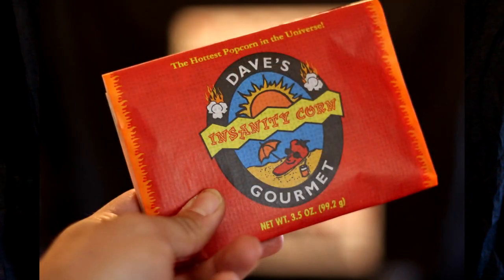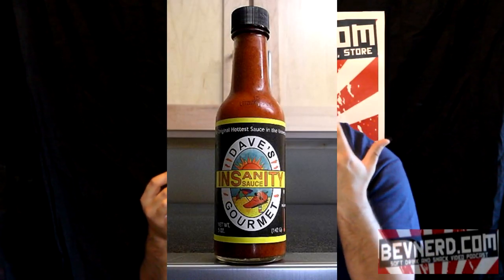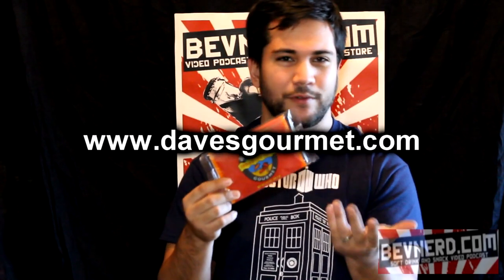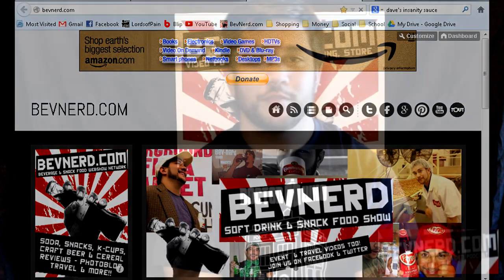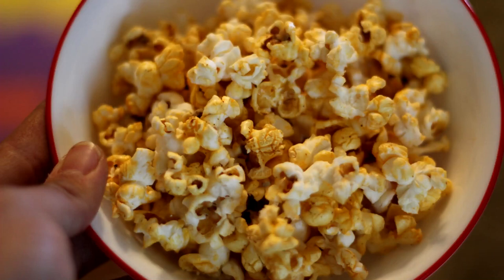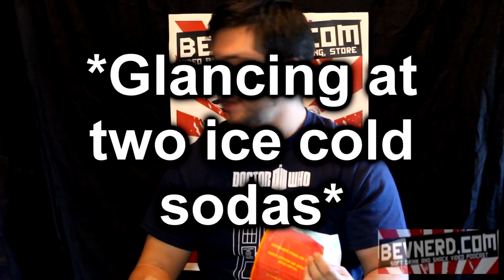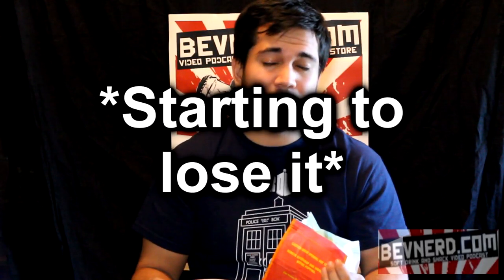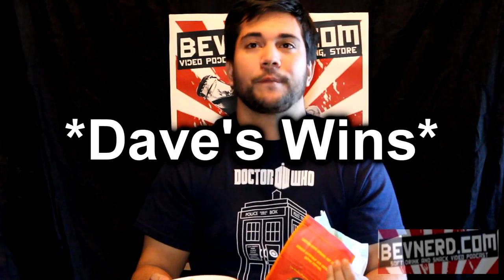Dave's Gourmet Insanity Corn Popcorn Review BevNerd 130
Dave's Gourmet Insanity Corn Popcorn Review BevNerd 130 from BevNerd Podcast. Like this? Watch the latest episode of BevNerd Podcast on Blip!

On the season 3 premiere of BevNerd Podcast, it starts off with a BANG...errrr POP! I try Daveapos;s Gourmet Insanity Corn popcorn! "Spiciest Popcorn in the Universe" Letapos;s see if this melts my face off.